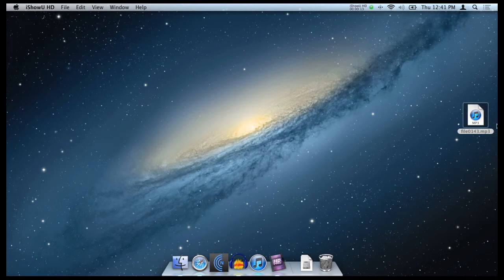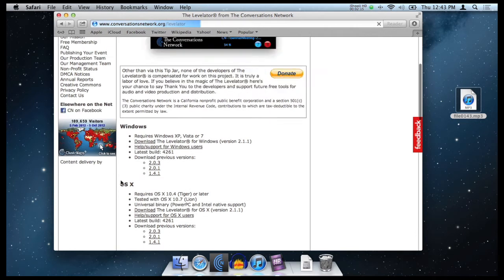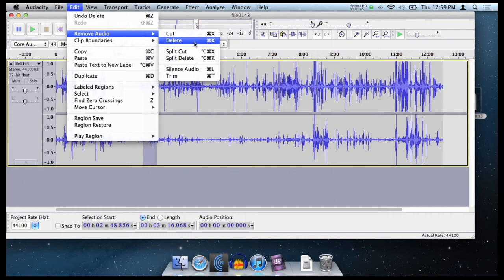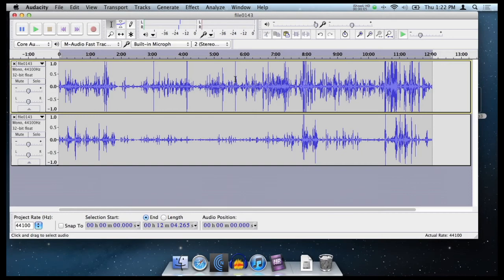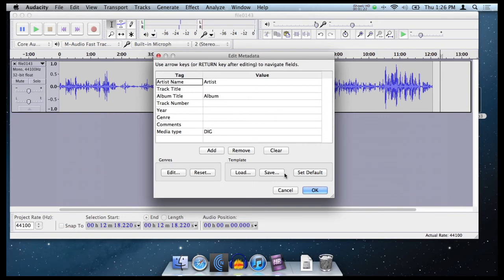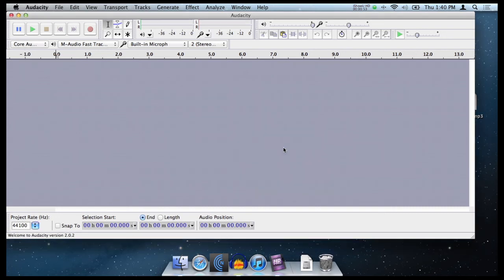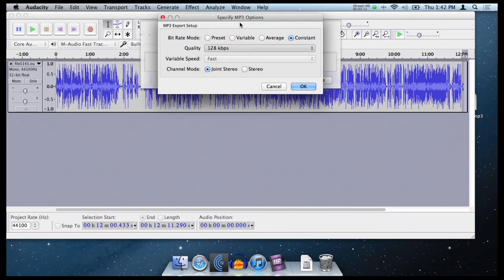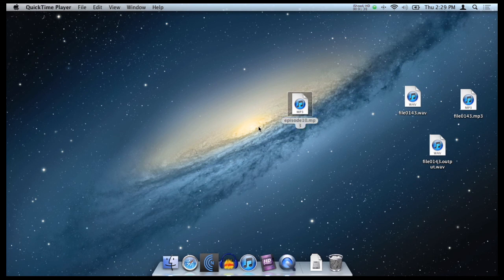Getting Started: Podcast Editing with Free Software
An entry level tutorial for editing your podcast with free software to prepare it for publishing.